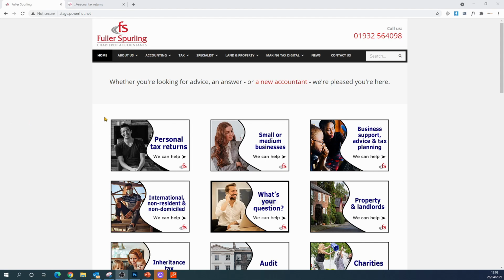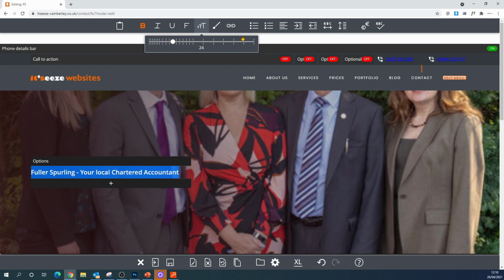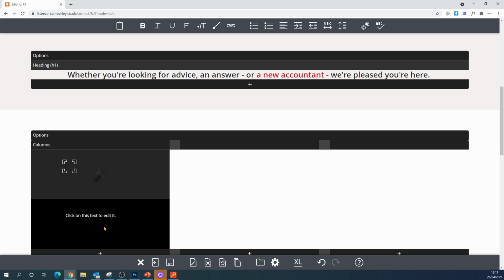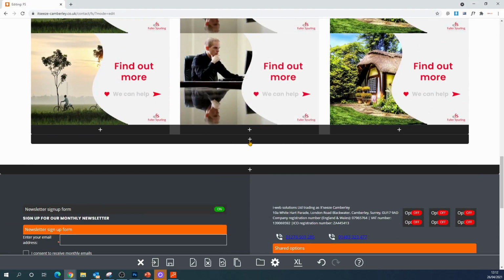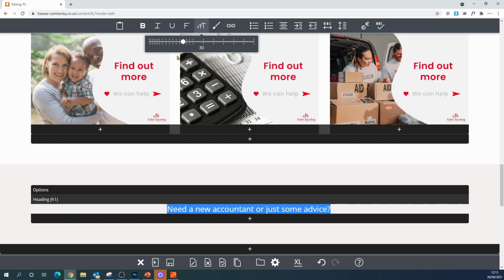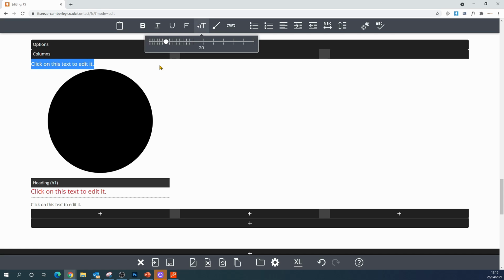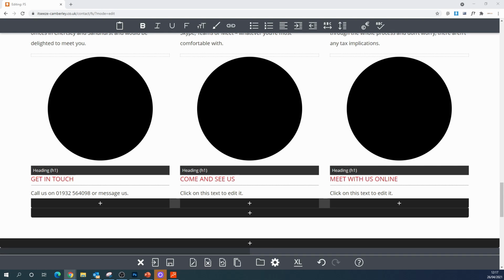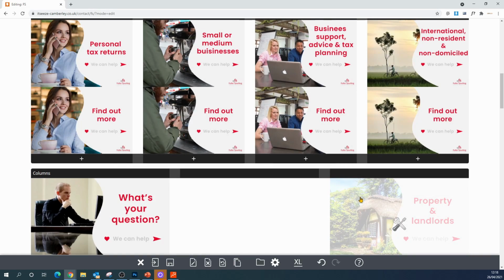design or editing a website ... which is which ?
There is confusion as to whether an action is website design or website editing. Many wordpress websites are created using a predefined theme, and the website is effectively just edited within the constraints of the theme.

With an Itseeze website, each page is built from effectively a blank canvas, with the only fixed elements being the website header and its footer. The page is then built up by placing the elements described in the design brief in any order on the page.

Is that design or editing ? ... probably a bit of both!